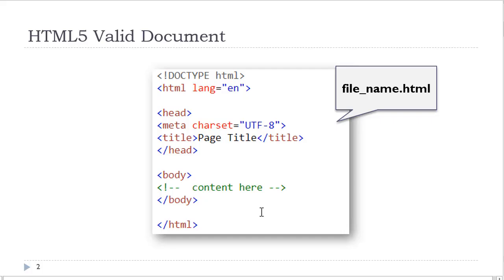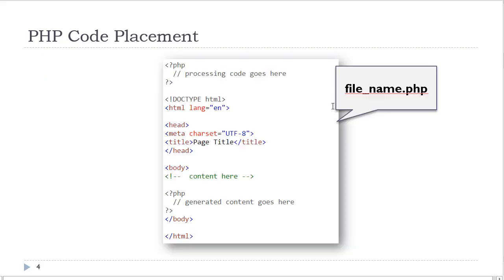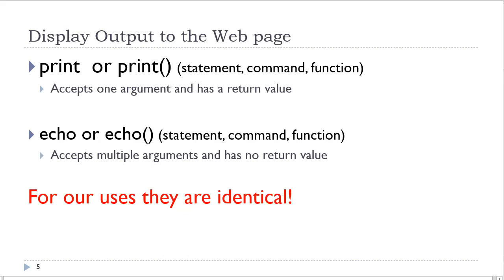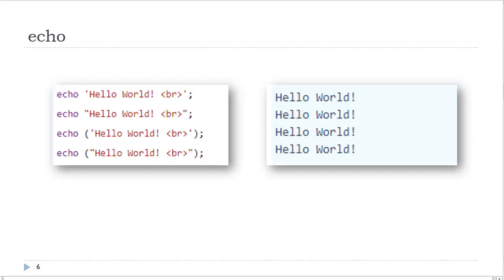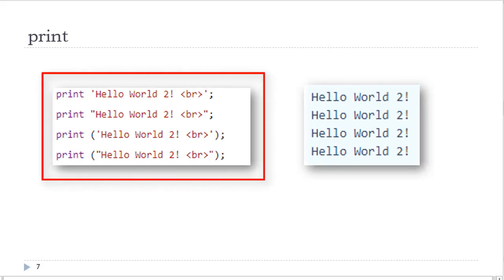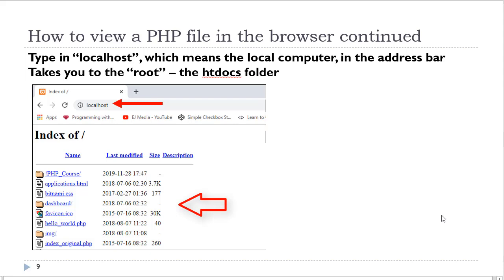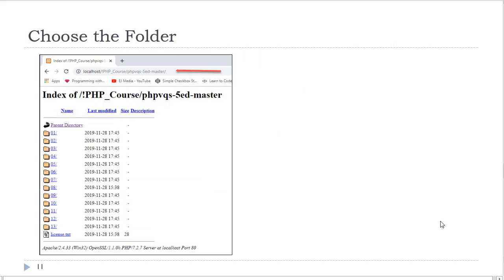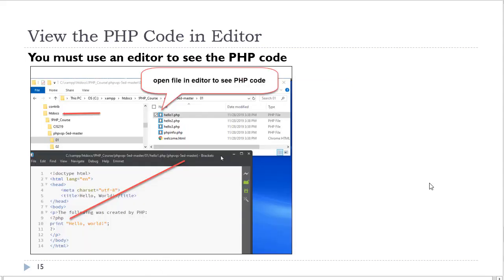Writing PHP Code